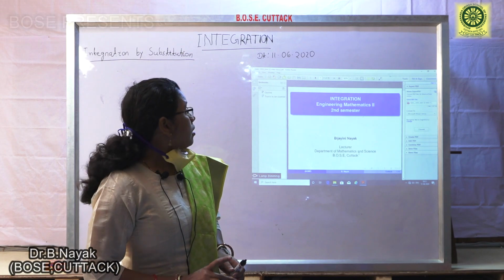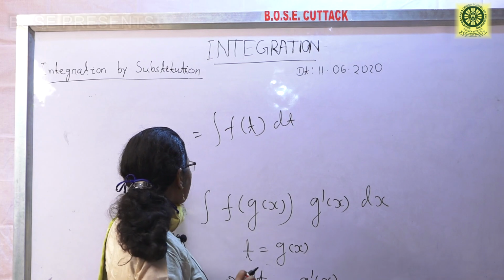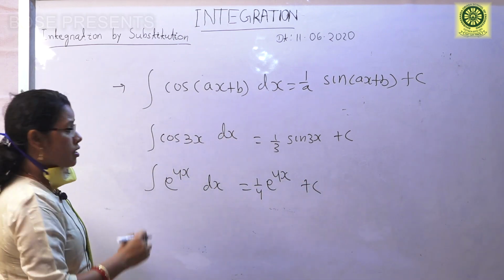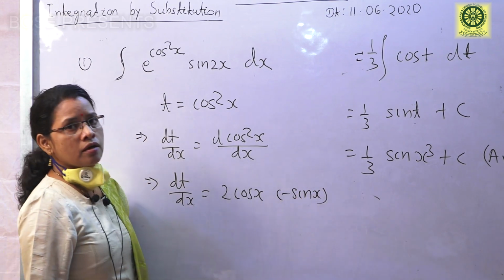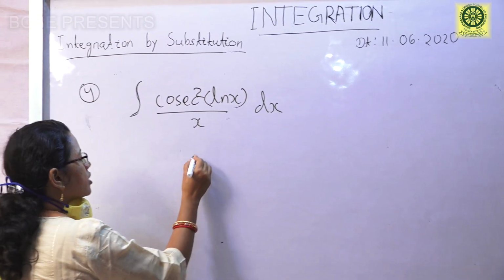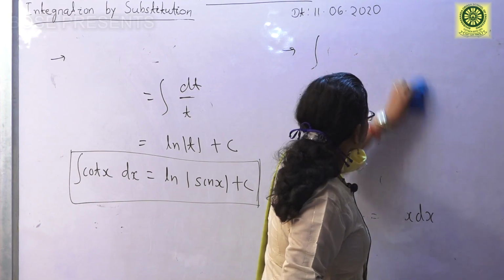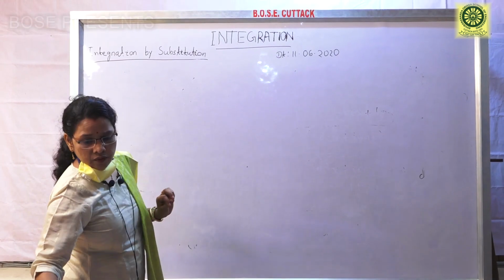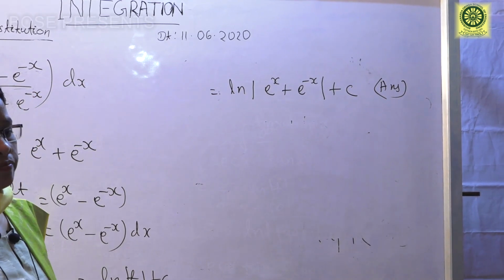INTEGRATION BY SUBSTITUTION METHOD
2nd Sem,Engg Math 2,By Dr.B.Nayak